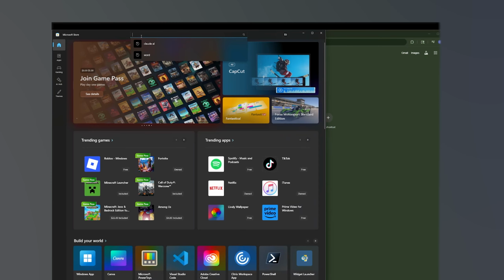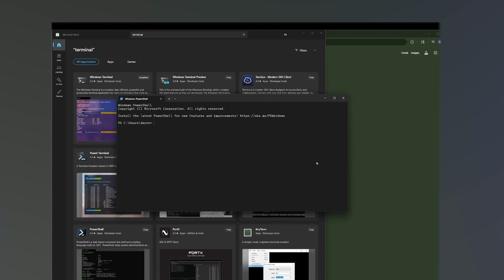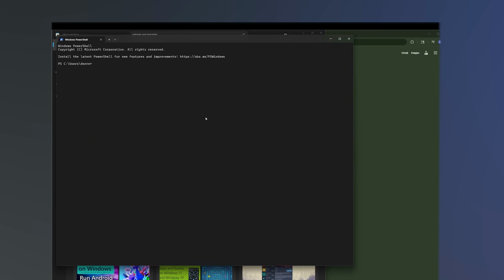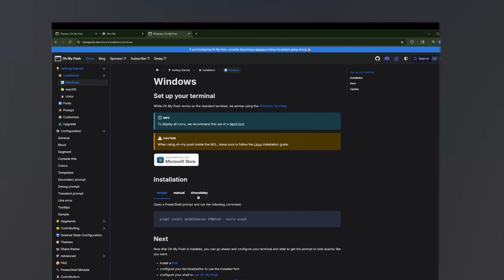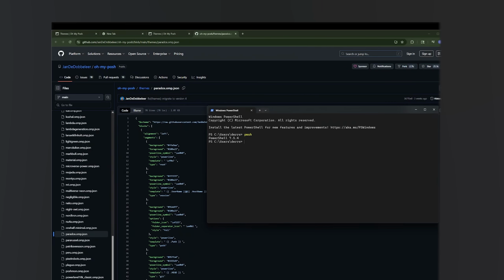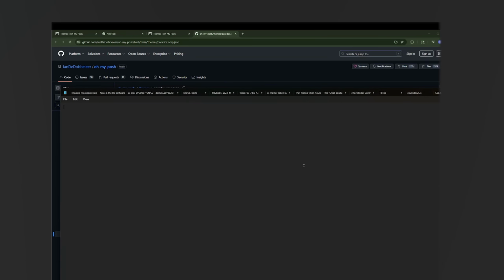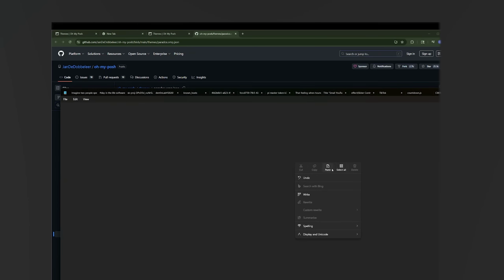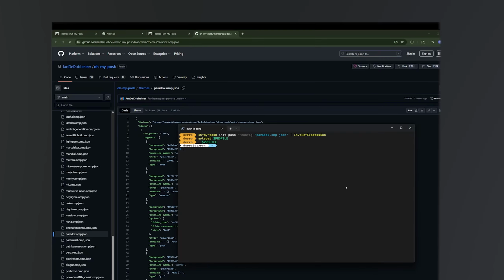This Windows Terminal Setup Made Me Code Faster | Oh My Posh Guide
In this video, I show how to speed up your software development workflow on Windows using Windows Terminal and Oh My Posh.

You’ll learn how I customize my terminal to improve productivity, readability, and daily developer efficiency.

🚀 What’s covered:
- Windows Terminal setup for developers
- Oh My Posh installation & themes
- Productivity-focused terminal customization
- My real-world developer workflow on Windows

👇 Drop a comment if you found this video useful.